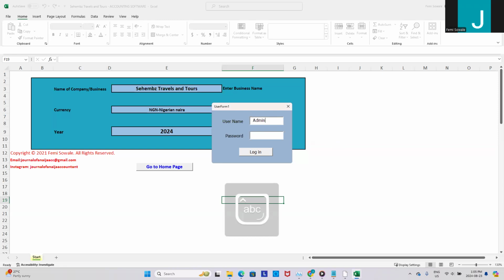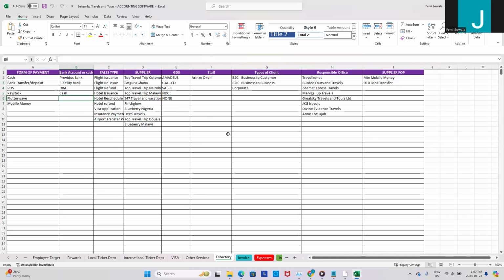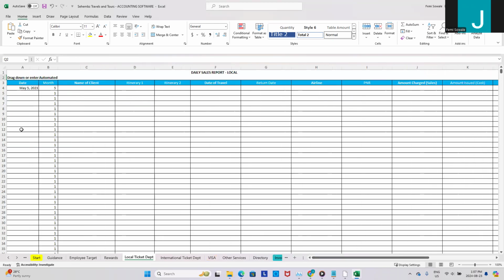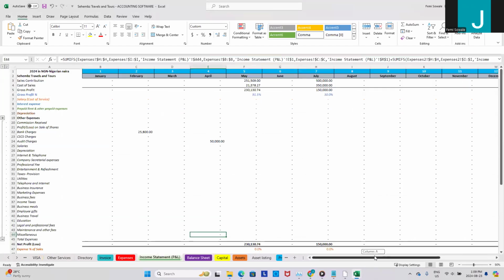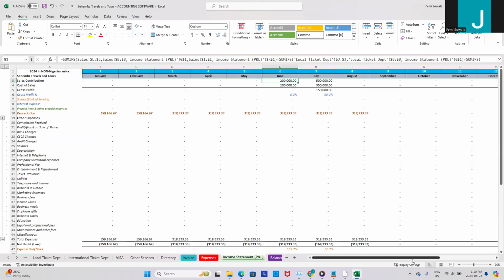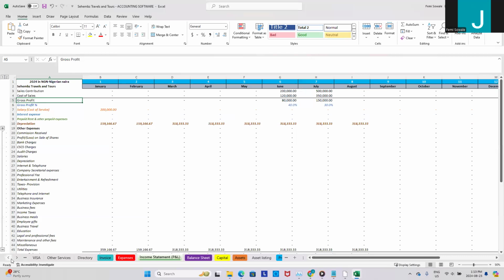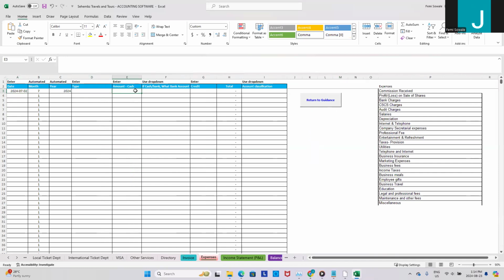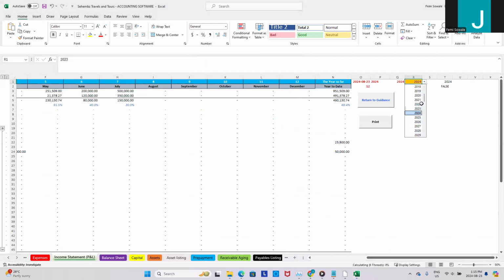Travel and tours business custom software video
Custom Accounting software for travel, tickets, visa, tours and hotel booking business